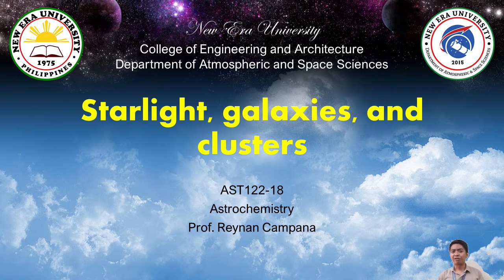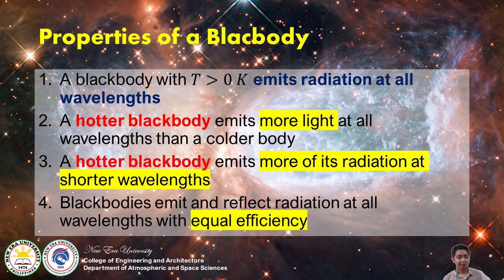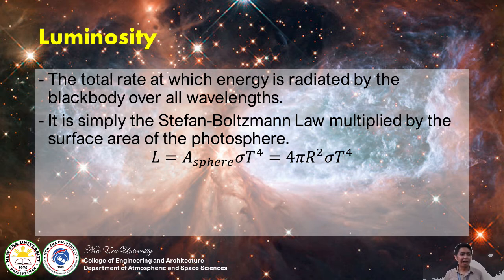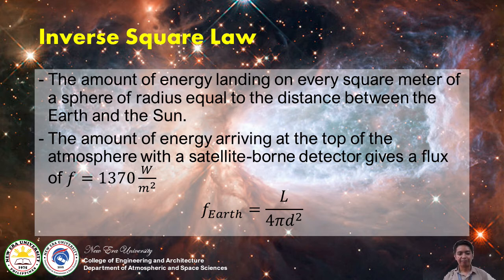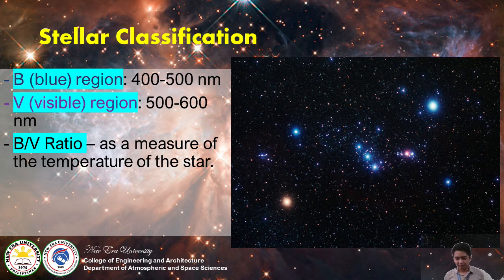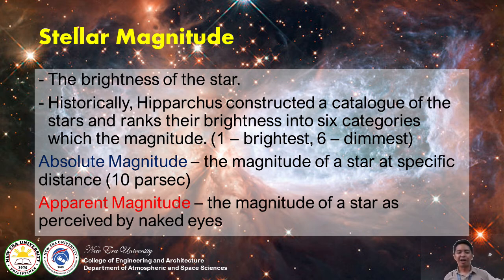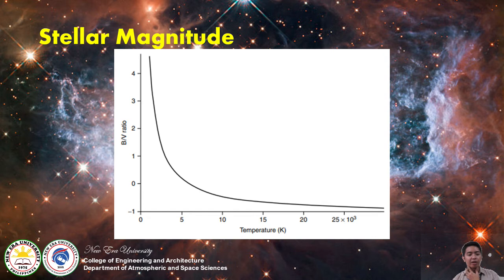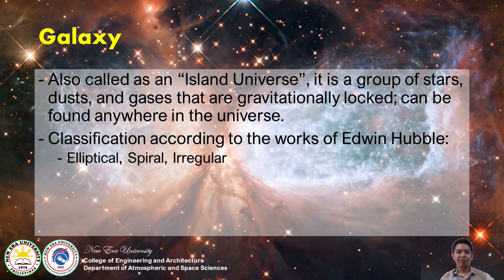Starlight, clusters, and galaxies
For Astrochemistry class.
AST122-18

Reference:
Astrochemistry: From Astronomy to Astrobiology (Shaw, 2006)

Enjoy learning!